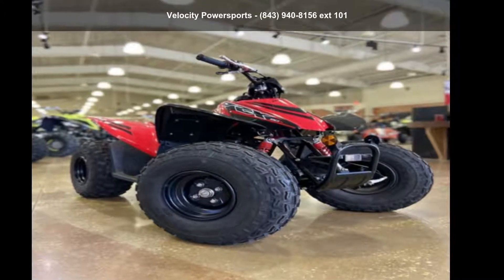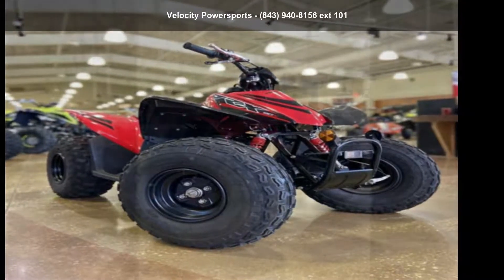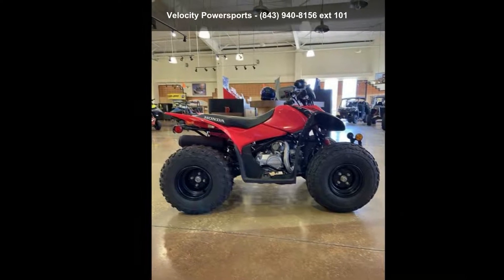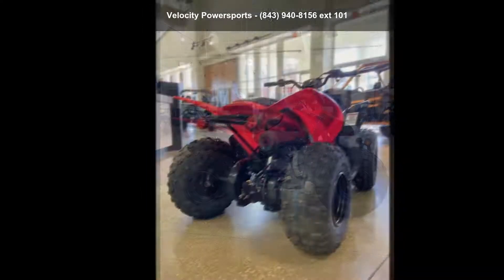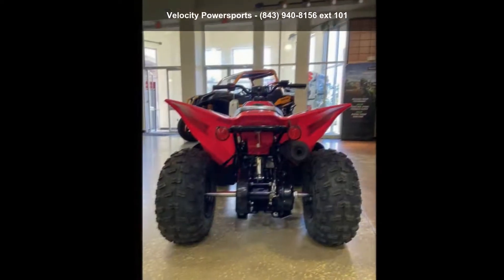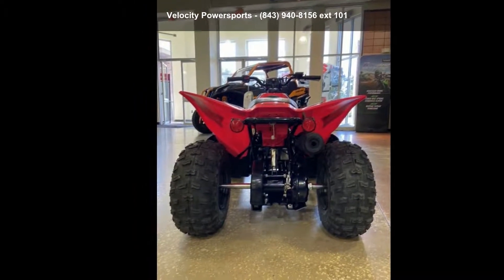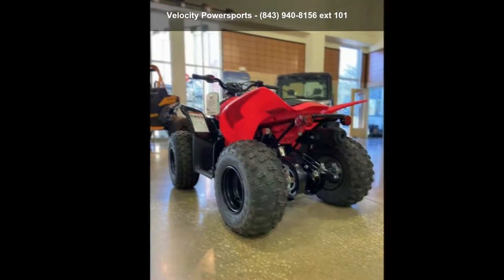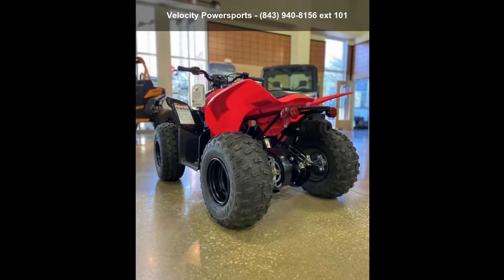2021 Honda® TRX90X - Velocity Powersports - Ladson, SC 2...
2021 Honda and #174; TRX90XENDLESS RELIABILITY. ALL-DAY FUN.
If the sport of ATV riding had an official greeter, it would be the Honda TRX90X. It and #8217;s just the right size for younger riders, built to bring joy and build passion. Features like our exclusive no-clutch transmission help them focus on the fundamentals and having fun. The single-overhead-cam engine offers a usable powerband, which means the family and #8217;s more experienced riders will love it too. For 2021, we and #8217;ve freshened up the look with new graphics and color-matched shock springs. And best of all, since it and #8217;s a Honda, you can be sure this ATV will keep offering a warm welcome to trail riding for years to come.

Features may include:
PERFORMANCE
RUGGED RELIABLE 86cc ENGINE